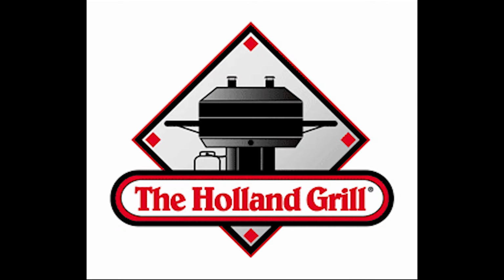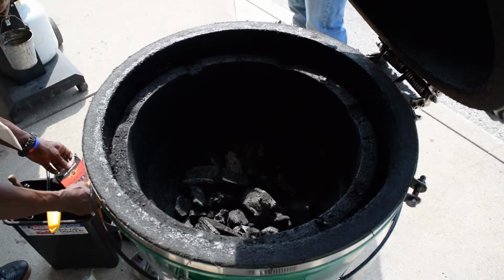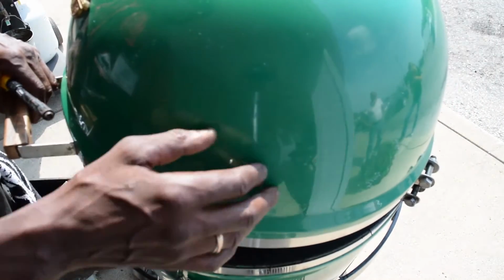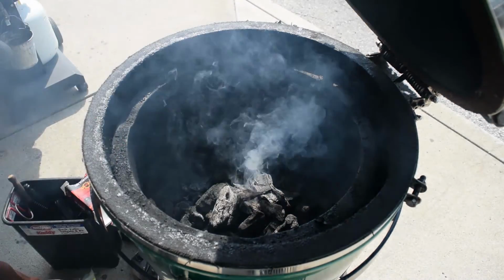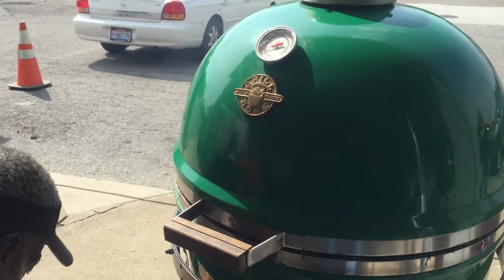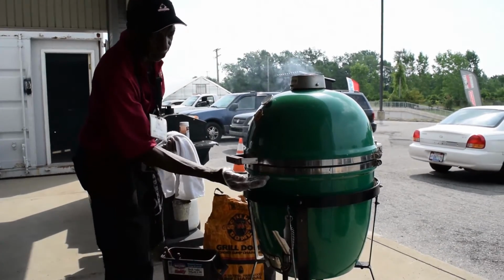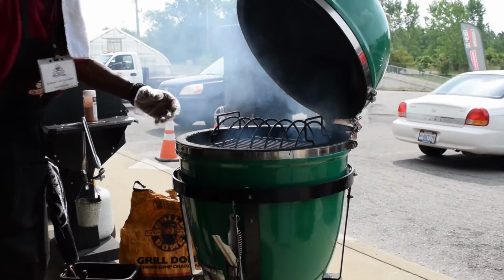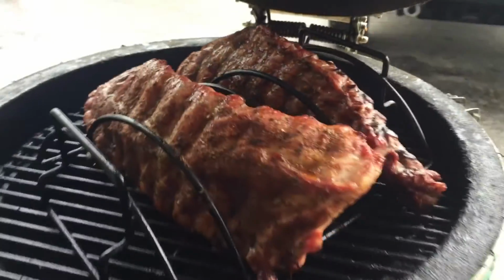Holland Grill Demo Pt. 3 (ribs on the grill dome)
In our third installment, Van T Jackson shows us how to cook some delicious baby back ribs on the grill dome.